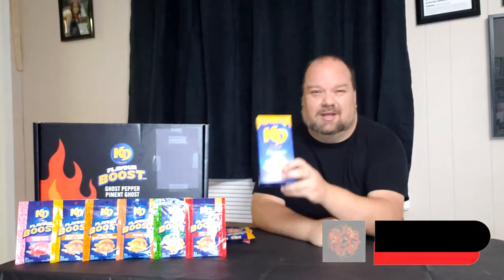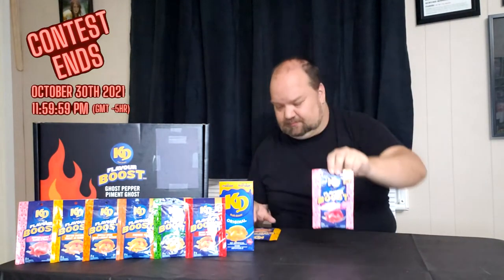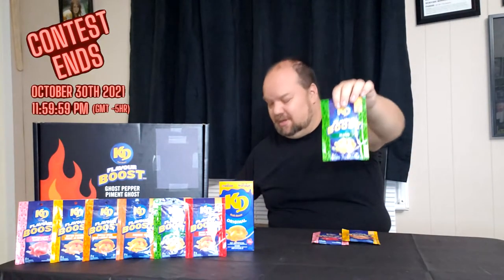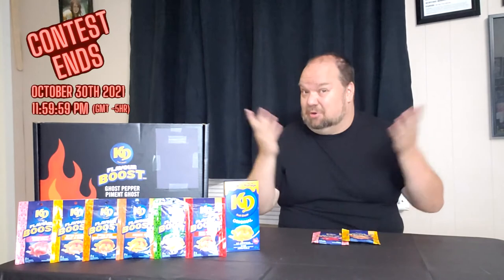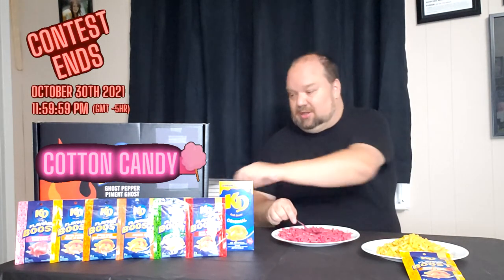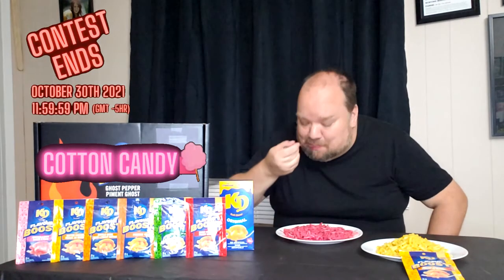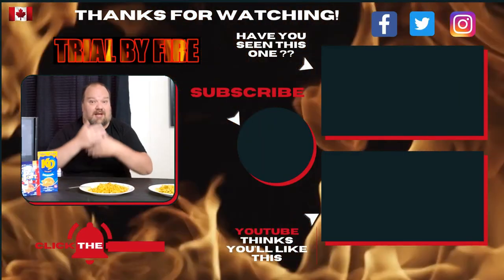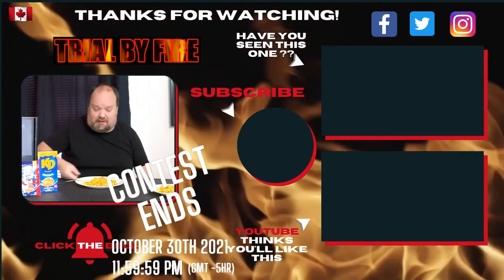KD Flavour Boost Review (Kraft Mac & Cheese) *My 50th Food Video*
KD Flavour Boost Review (Kraft Mac & Cheese)

Chapters
1:44 - Trying Begins
3:50 - Cotton Candy
9:15 - Butter Chicken
14:30 - Part Two
15:00 - Poutine
19:15 - Buffalo Wings
24:15 - Part Three
24:45 - Jalapeno
28:20 - Ghost Pepper
TRIAL BY FIRE WISH LIST